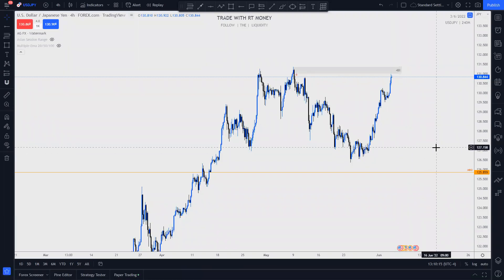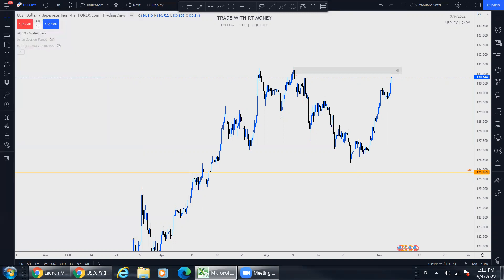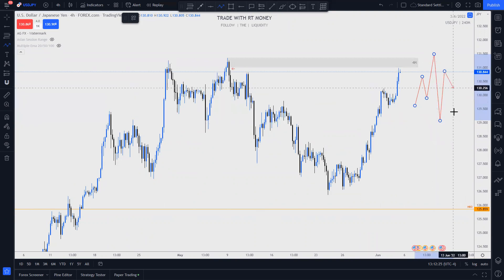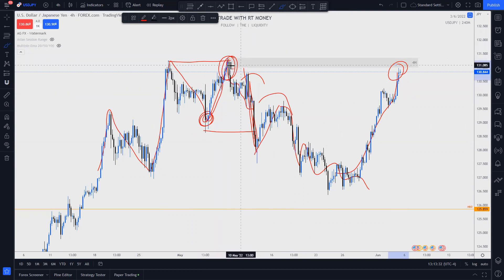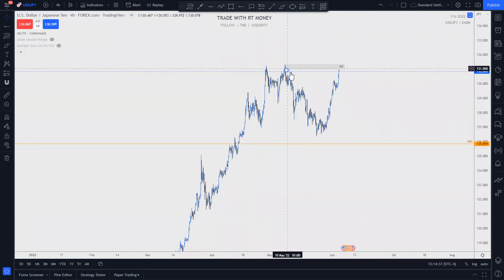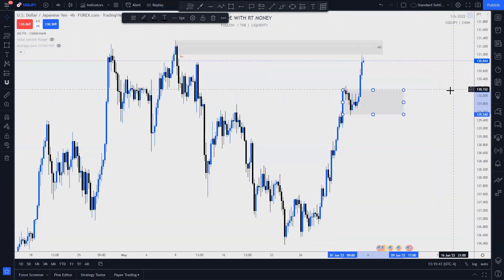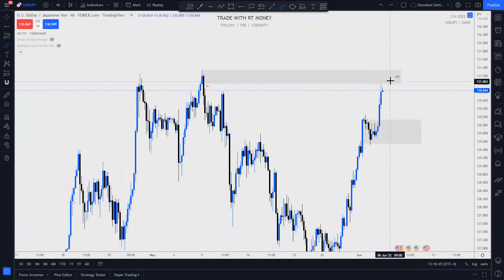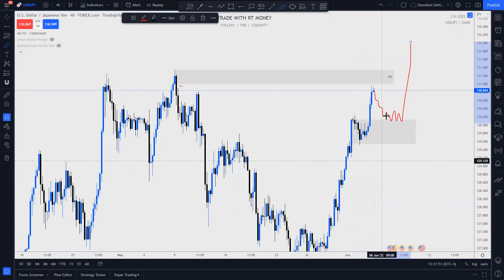FOREX WEEKLY FORECAST: USDJPY Jun 6-10th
Welcome to another FOREX WEEKLY FORECAST!

GBPUSD is the focus of this video.  It is on the HotList!  Looking for potential POIs to take high probability trades from.

Always remember, just because they aren't setting up today, doesn't mean they won't be near an entry during the week!  So stayed tuned for updates!
We are going to look in depth at the above forex markets, using top down analysis.  If you have a question on any of the content, please leave a message in the comments section.  For beginners, this is how you analyze forex markets, identify supply and demand zones, key levels of support and resistance, and look for swing trade setups.

You will save 11% on your purchases!